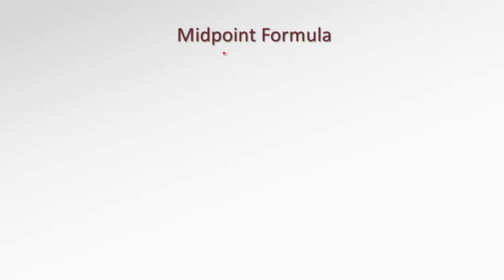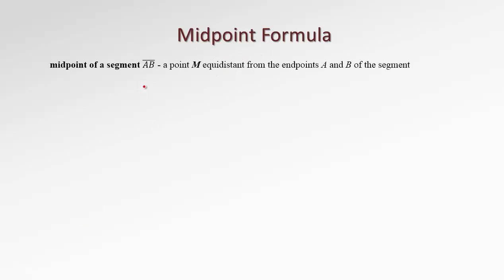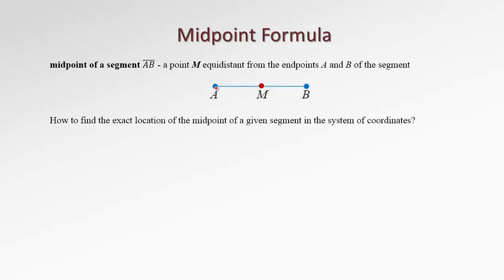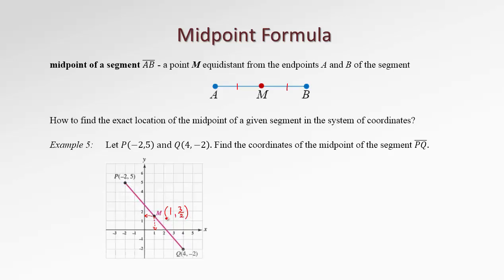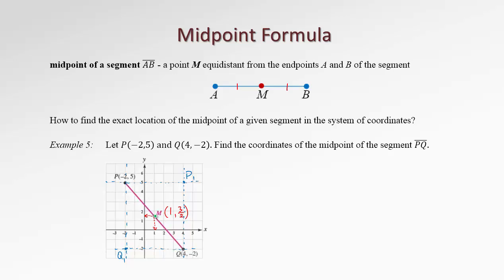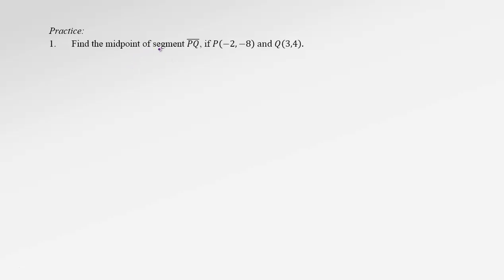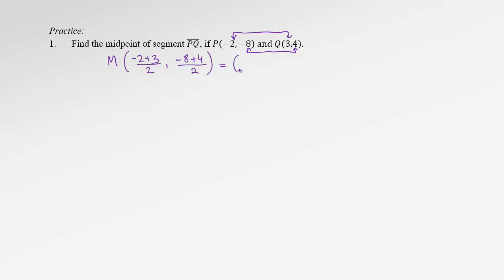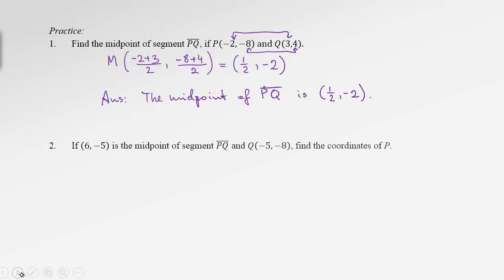3.1b Midpoint Formula